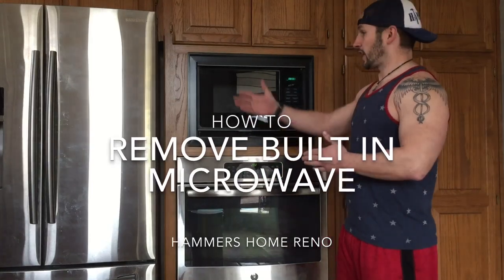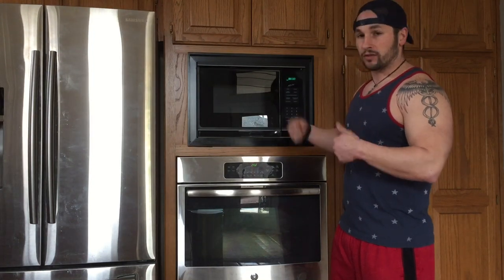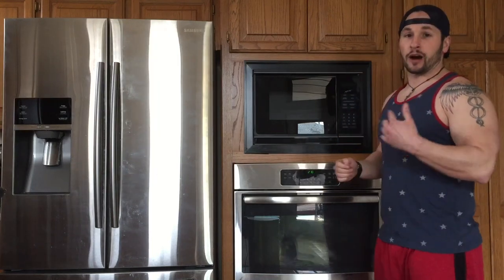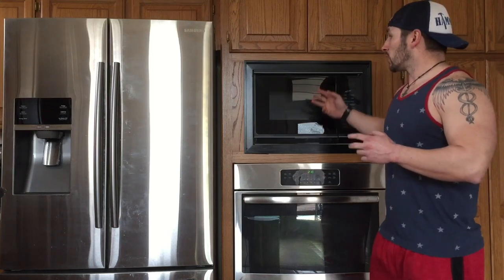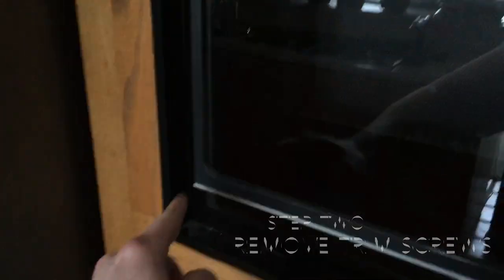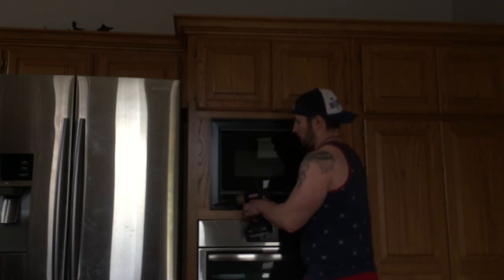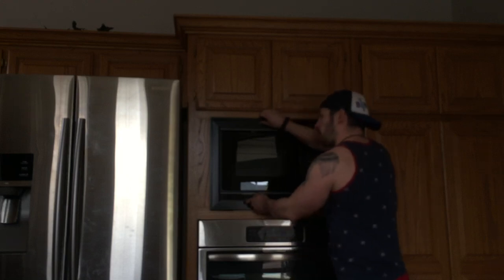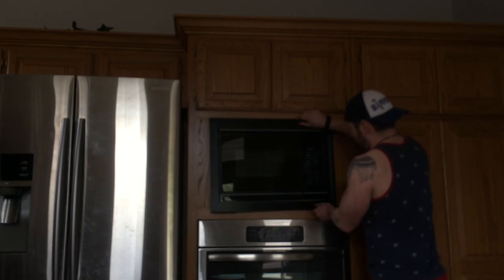How To Remove Built In Microwave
Quick vid of how to get rid of that ancient microwave and get a new one in there